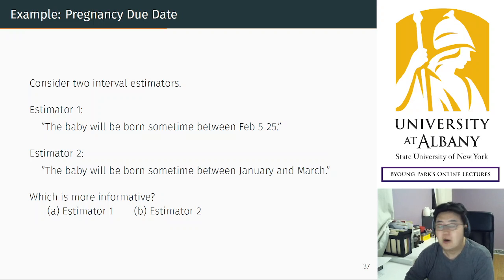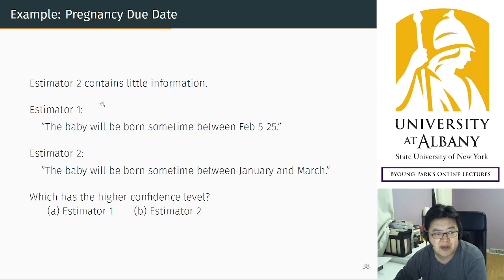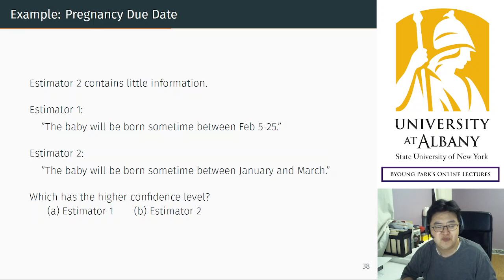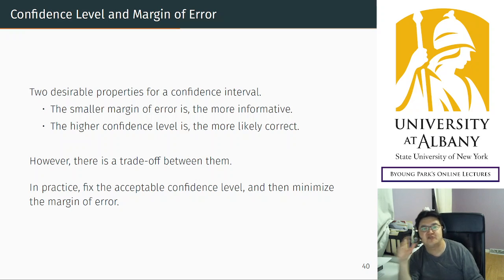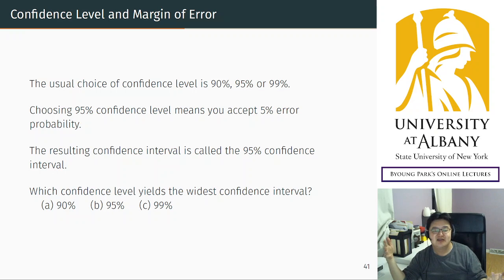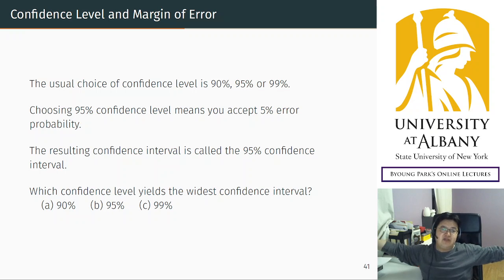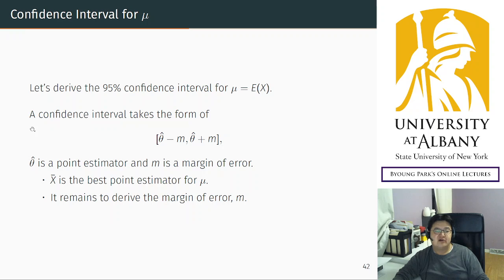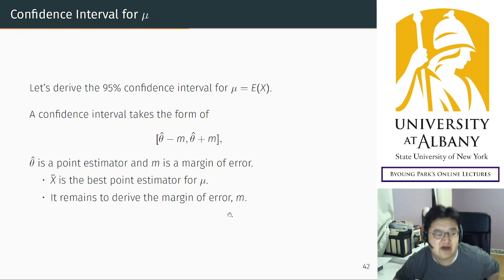eco320 L17 2